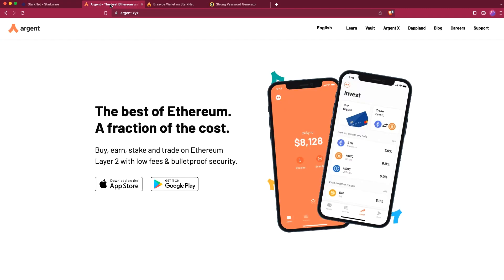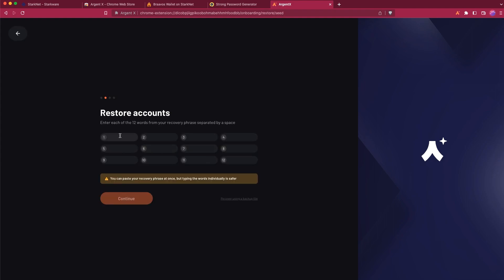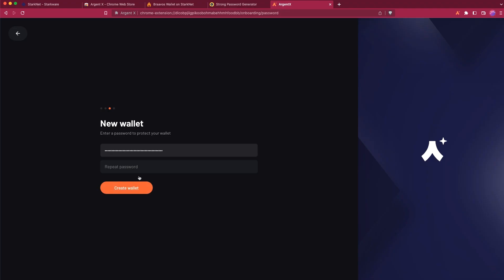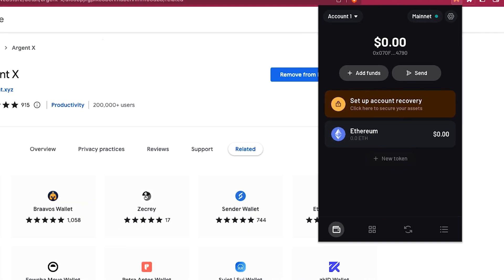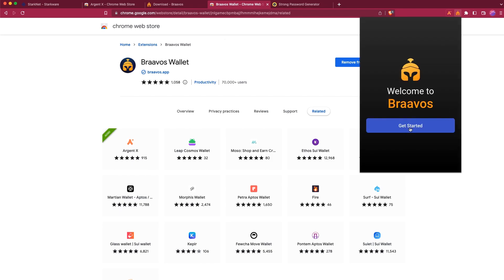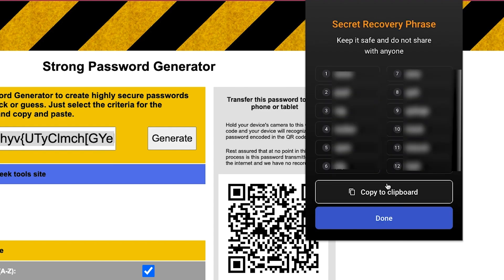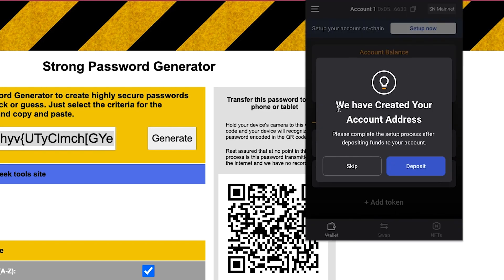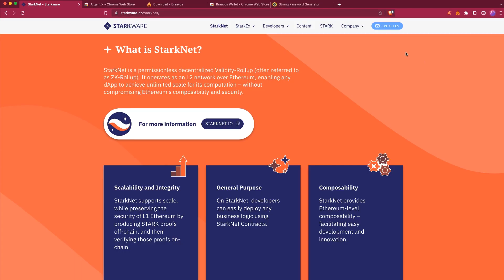How to Install StarkNet Wallets in Less than 5 Minutes | Argent X & Braavos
In this video you'll learn how to install a StarkNet wallet. We'll go step-by-step over the installation process the desktop versions of Argent X and Braavos wallets.

USEFUL LINKS

This video is provided for entertainment/informational purposes only and does not constitute, and should not be construed as, investment advice, or a recommendation to buy, sell, or otherwise transact in any investment, including any products or services, or an invitation, offer, or solicitation to engage in any investment activity. You alone are responsible for determining whether any investment, investment strategy, or related transaction is appropriate for you based on your personal investment objectives, financial circumstances, and risk tolerance. In addition, nothing in this video shall, or is intended to, constitute financial, legal, accounting, or tax advice. We recommend that you seek independent advice if you are in any doubt.